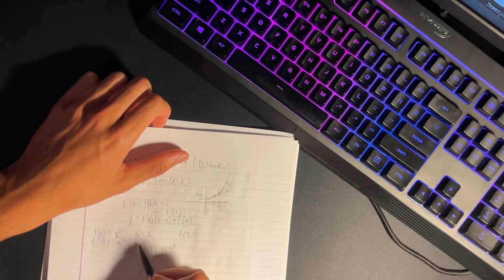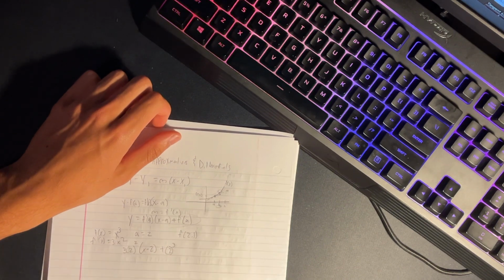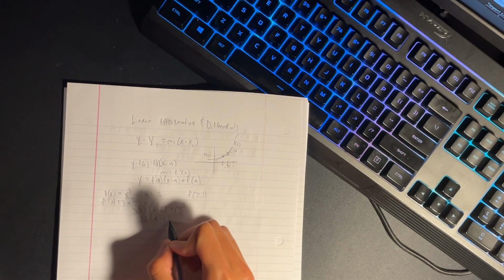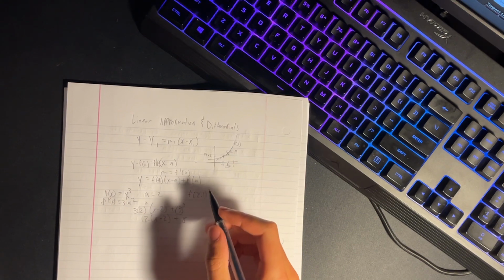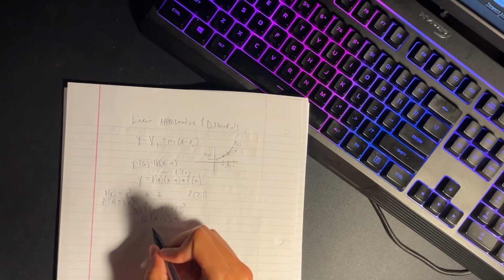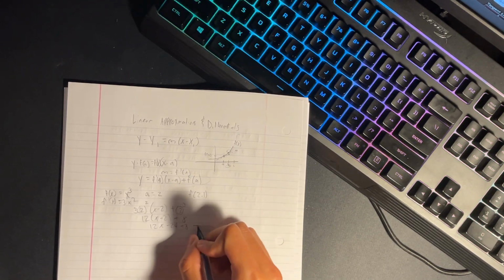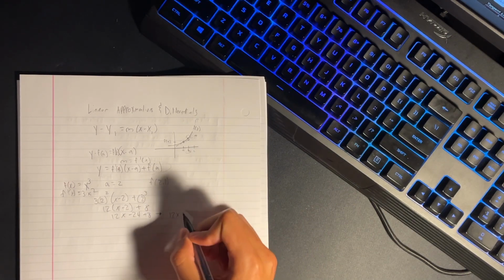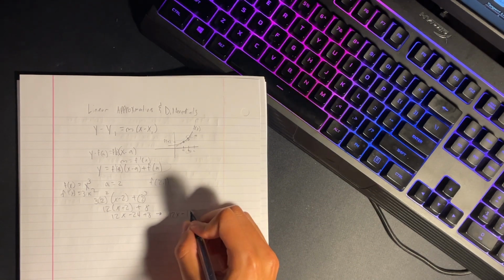Linear Approximation and Differentials- Dual BC Calculus